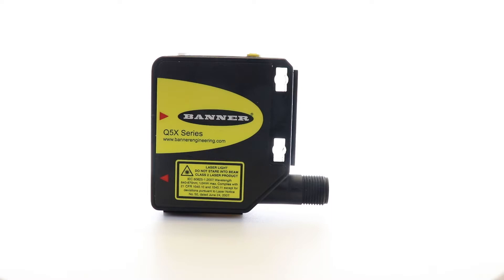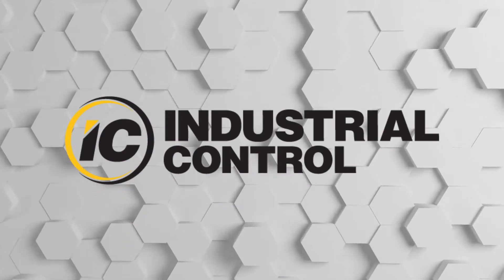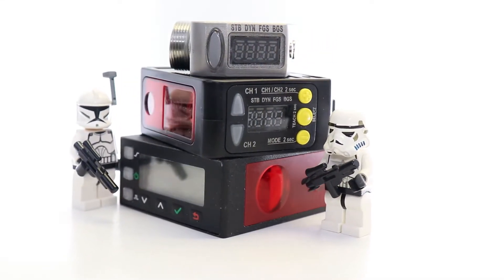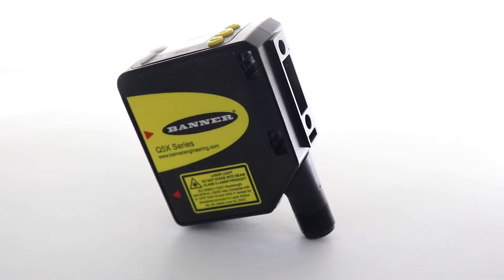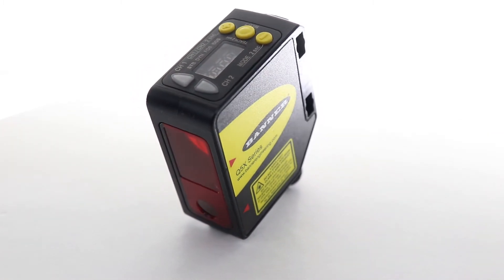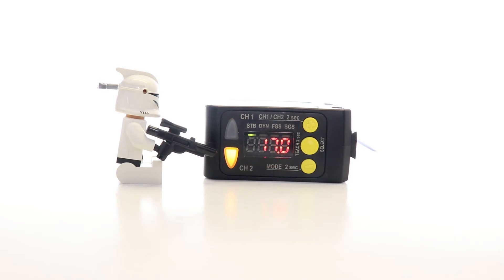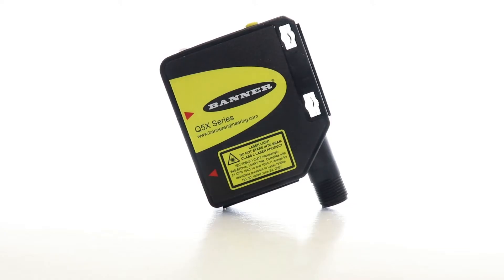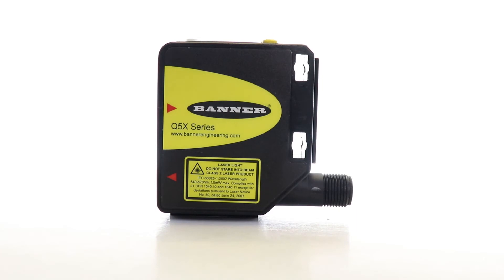Banner Q5X Rugged All-Purpose Photoelectric Sensor Overview - Industrial Control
When selecting a sensor, what features do you look for? Let's review the Banner Engineering Q5X and see why this sensor fills a gap in the part detection industry.